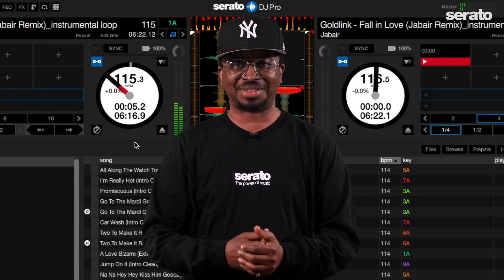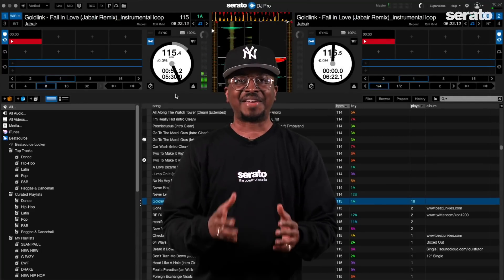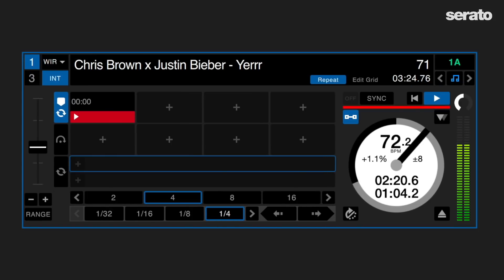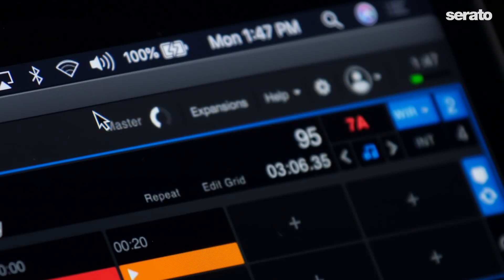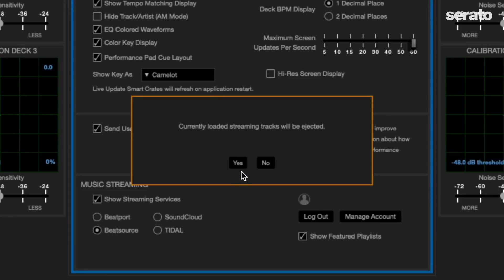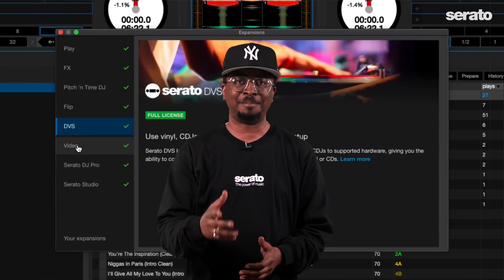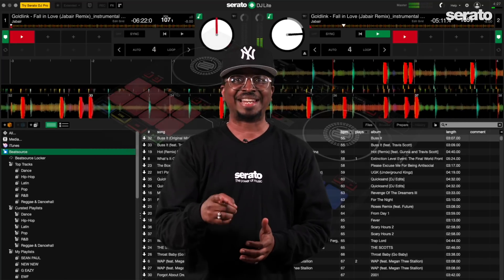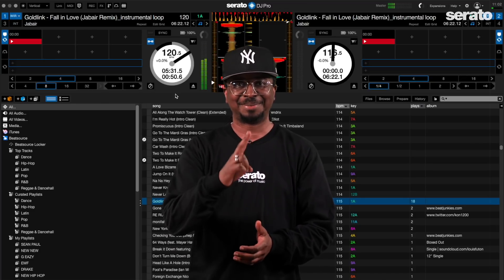Serato DJ Pro 2.5 + Lite 1.5 | Overview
From our Brooklyn studio, OP! takes you through the latest updates packaged inside Serato DJ Pro 2.5 and Serato DJ Lite 1.5. From macOS Big Sur, M1 support through to Beatport/Beatsource integration, there's a lot to cover. Here's what you'll find.